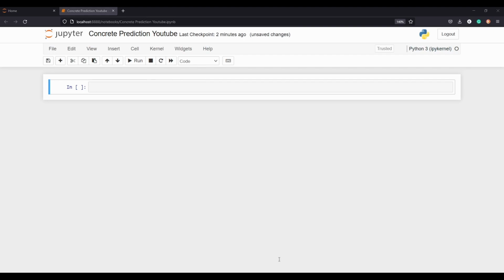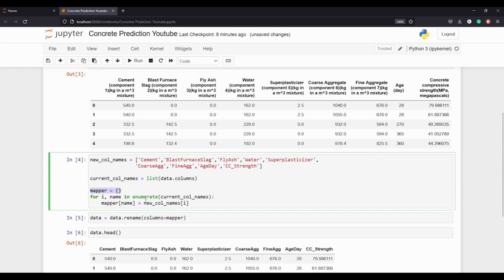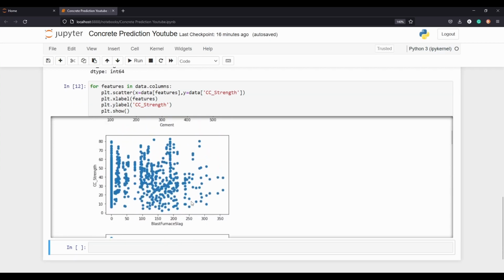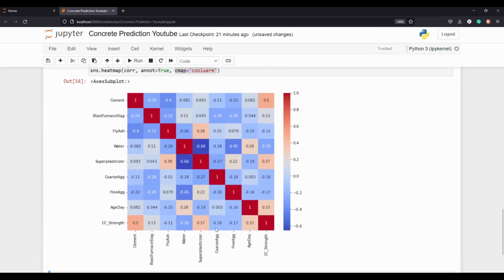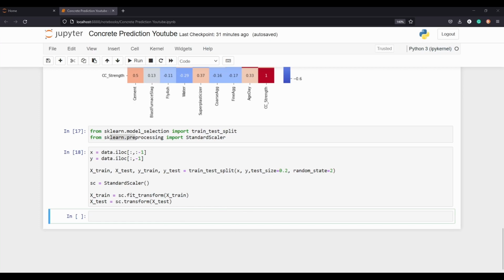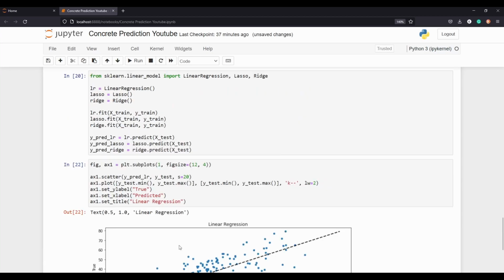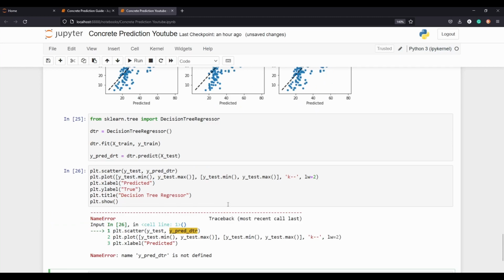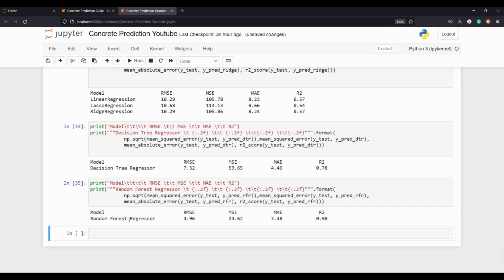Predict Concrete Strength Data Science Project Tutorial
I talk about coding, python, technology, education, data science, deep learning, jupyter notebooks, and other technology-related subjects.

CHAPTERS
Intro - 0:00
Data Wrangling - 2:25
Exploratory Data Analysis - 6:34
Preprocessing -  11:43
Modeling Results - 17:58
Outro - 24:42

Keyword for the algorithm: predict concrete strength data science machine learning tutorial civil engineering data science walkthrough concrete mixture strength predictions